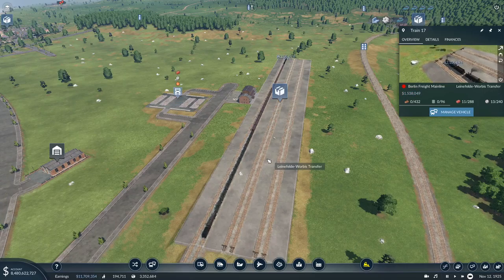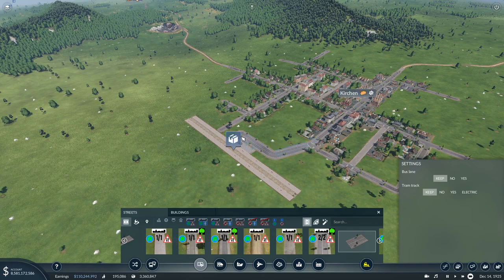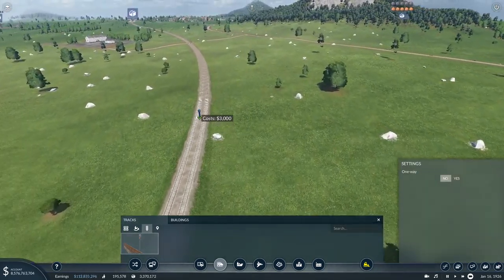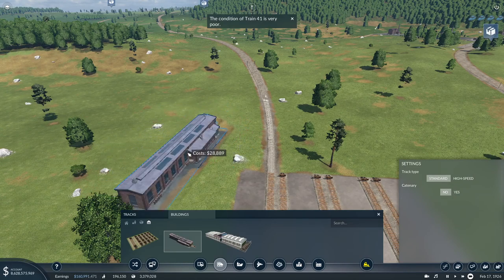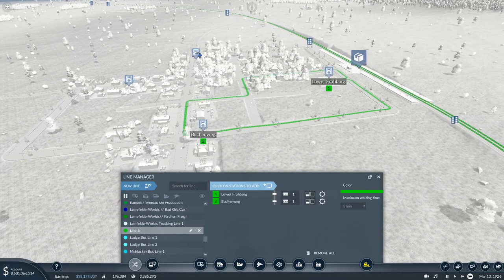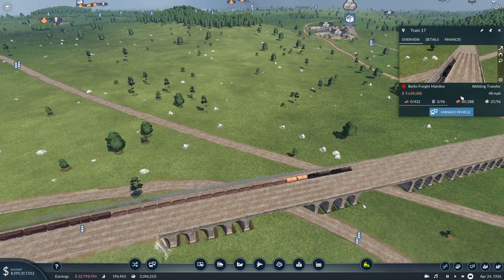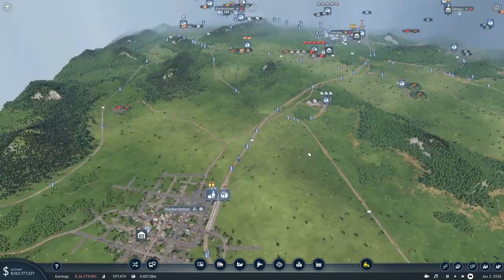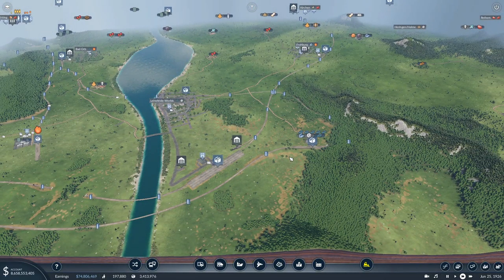Transport Fever 2- Germany! Ep. 21: We Add In New Freight Stops!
So here we are ladies and gentleman, we are over the 20 count in episodes, a true first for me! I never have let a series run this far and it;s actually exciting to see us coming to the end of this project, and glad you guys stuck with me for it!

This one is a smaller two phase expansion, the second part will be set up within the next couple of episodes.